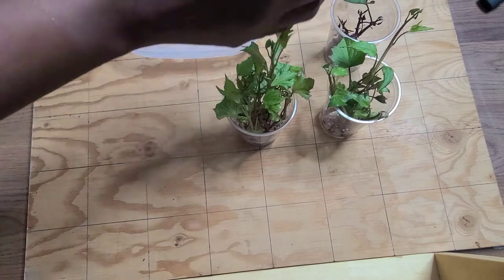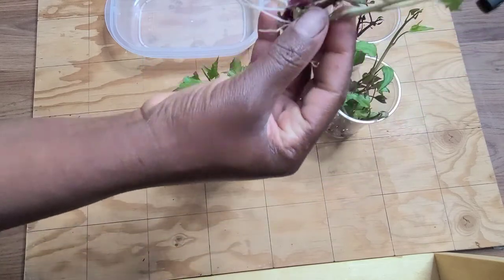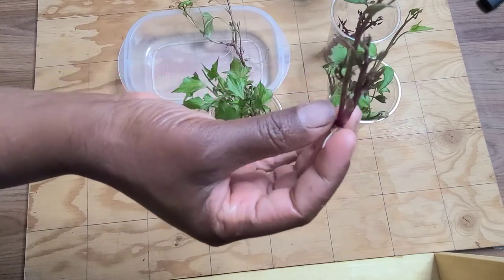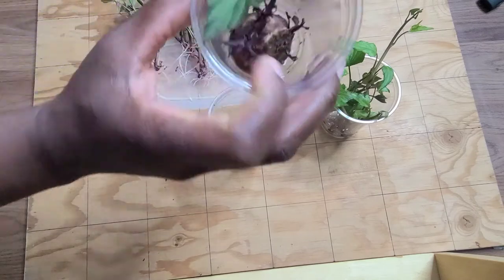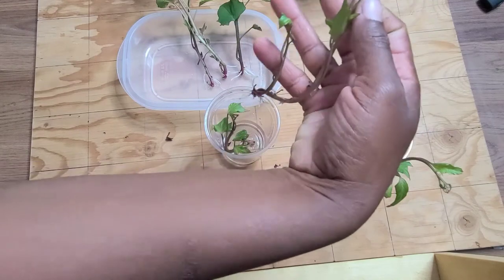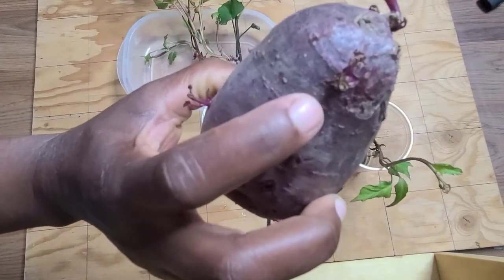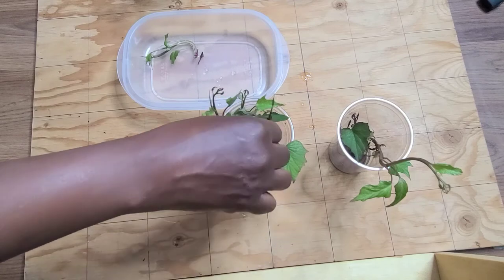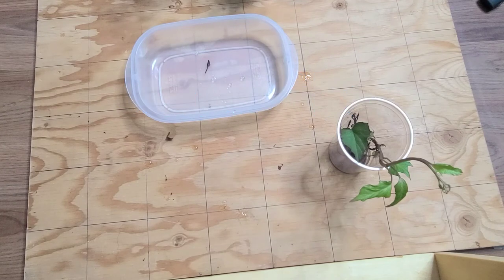How Many Slips From One Sweet Potato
It is said that we can get up to 50 slips from one sweet potato. This is part one of how many slips I get from it.